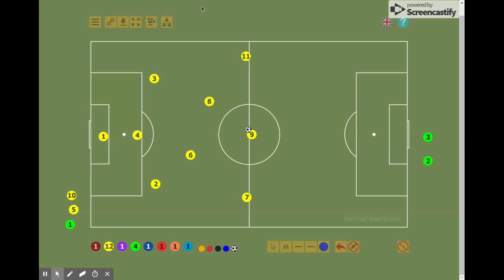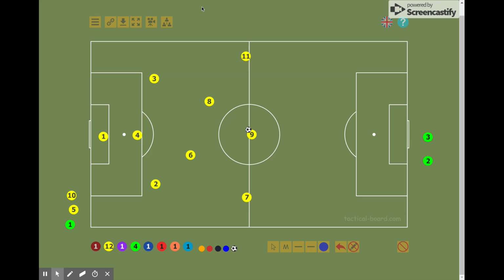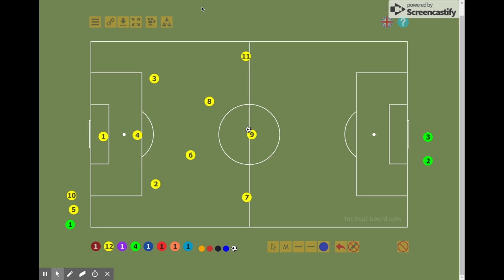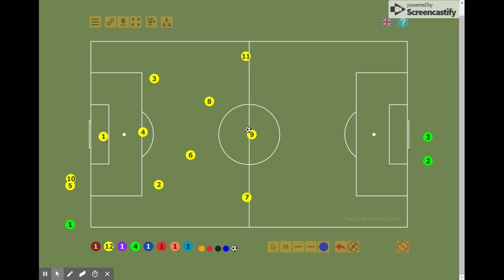Tactical Board Online - Football (Soccer) - tactical-board.com